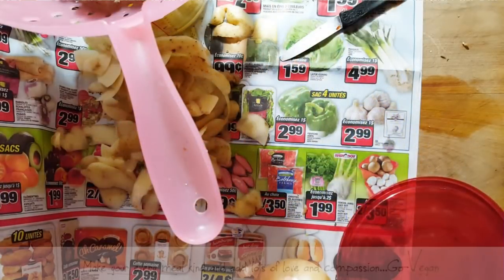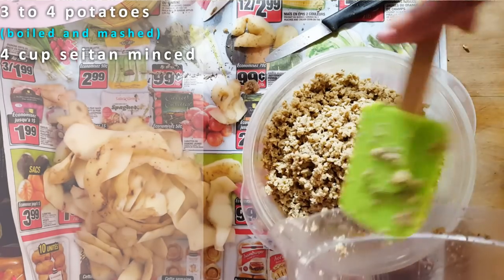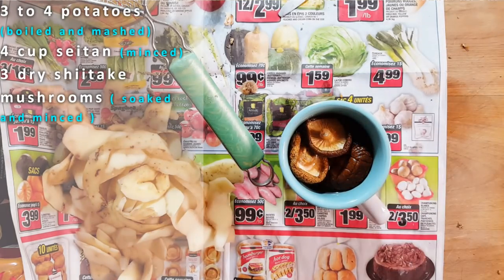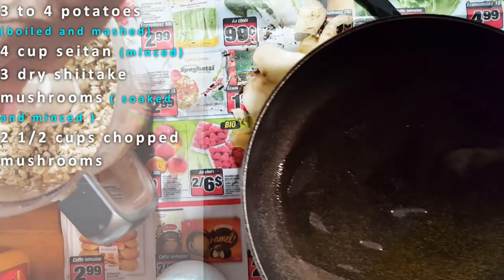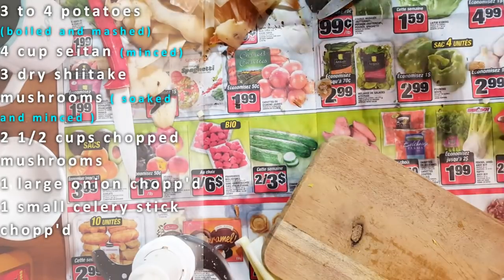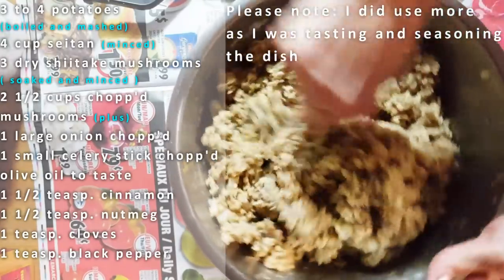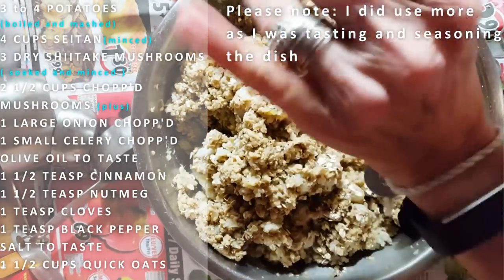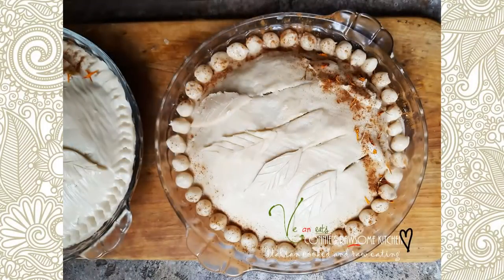SAVORY FRENCH CANADIAN VEGAN TOURTIERE THANKSGIVING PUFFBALL MUSHROOM - Connie's RAWsome kitchen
This recipe didn't make it for the Canadian Thanksgiving ...but the American Thanksgiving is not SO far away. Enjoy.

RECIPE: CHECK TOMORROW FOR WRITTEN INGREDIENTS...
**COOK IN A PREHEATED 425 F OVEN FOR 40 MIN ..PLEASE KEEP AN EYE AND CHECK FOR EVERY OVEN IS DIFFERENT.**

MONTREAL, QUE.